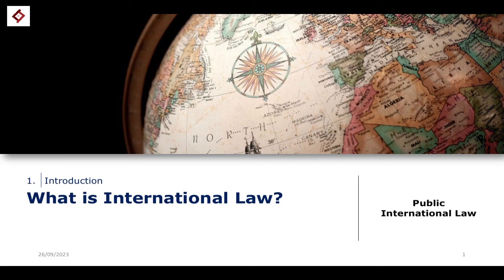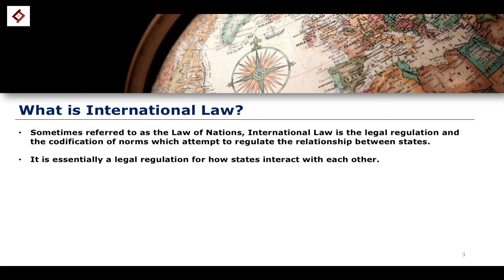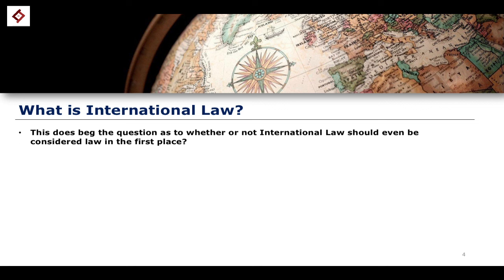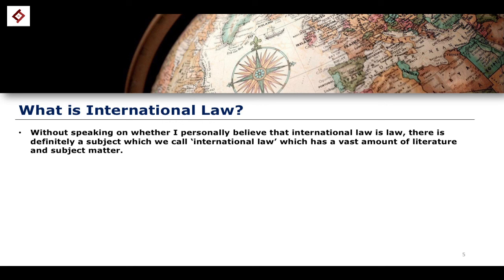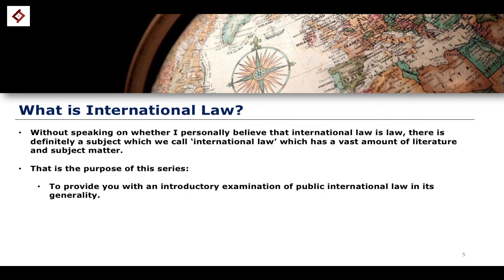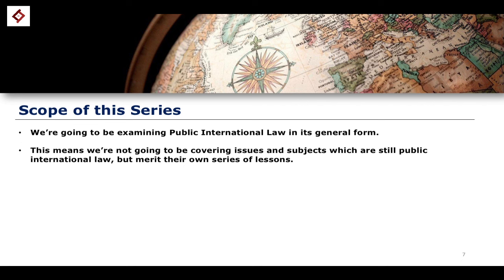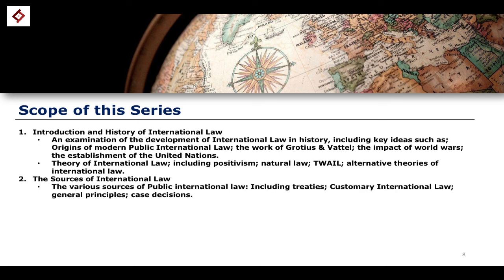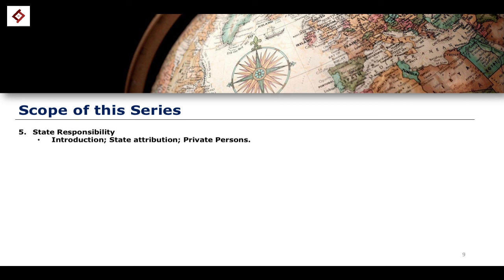Introduction to International Law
Citations and Resources

- E. Crawford et al, Public International Law (Cambridge University Press, 2023).
- M.D. Evans, International Law (5th edn, Oxford University Press, 2018).
- I. Bantekas & E. Papastavridis, International Law Concentrate: Law Revision and Study Guide (Oxford University Press, 2021).

Further Reading

- M. Noortmann & Luke D. Graham, The Basics of International Law: The UK Context (Manchester University Press, 2022).
- J. Crawford, Brownlie’s Principles of Public International Law (Oxford University Press, 2019).
- C. Focarelli, International Law (Elgar Publishing, 2019).
- C. Rose et al, An Introduction to Public International Law (Cambridge University Press, 2022).